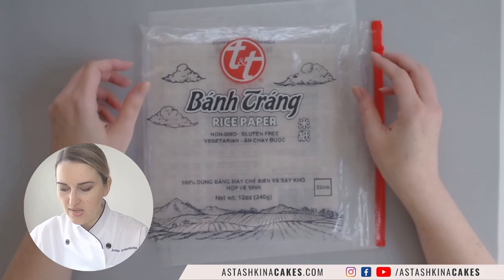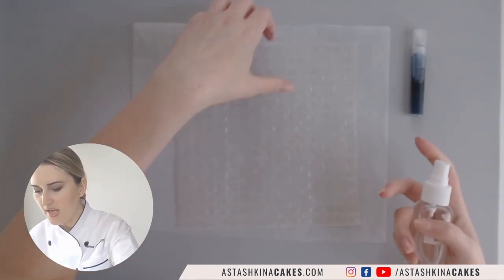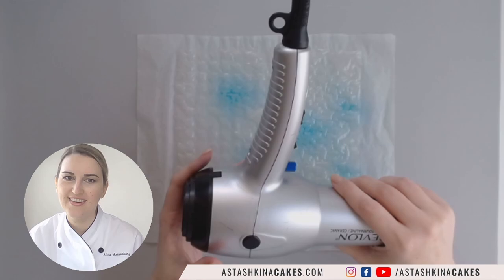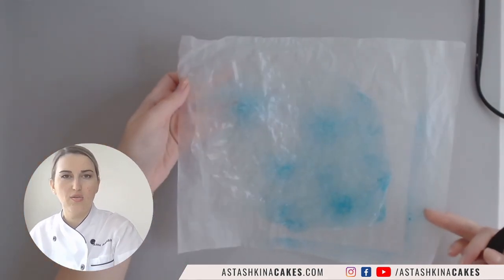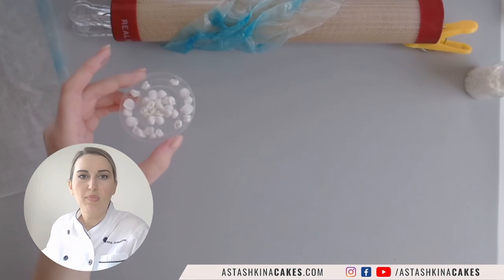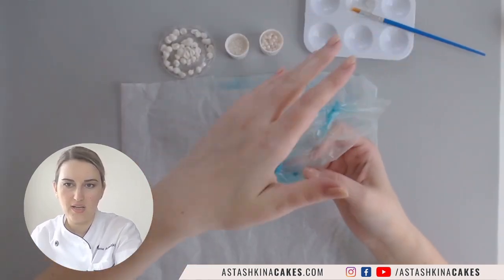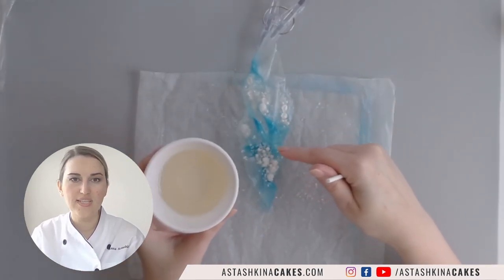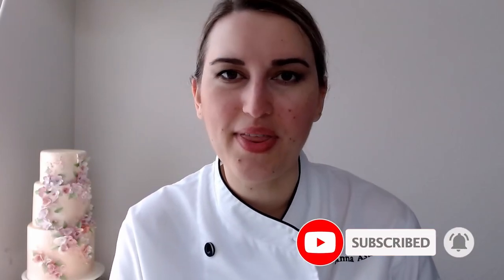How to make Mermaid RICE PAPER SAILS! No soaking! | Cake Decorating Tutorial | Florea Cakes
In this tutorial, I'm going to teach you how to work with Rice paper (also known as "Spring roll wrappers" or "Vietnamese Rice Paper") and create Mermaid-style Rice Paper sails.

 T O O L S + M A T E R I A L S
+ Mini Misters
+ Wax Paper
+ Rice Paper
+ Edible Shimmer Spray (similar)
+ My Favorite Scissors
+ Pearl Luster Dust
+ Satin Ice White Fondant
+ Maggie Austin Cake Book (page 143 for the recipe)
+ Piping Gel
+ PME Blush Edible Sugar Pearls
+ White Sparkling Sugar
+ Silicone Mat
+ Lollipop Sticks

Hi! I'm Chef Anna, the owner and creative mind behind Florea Cakes. I'm a pastry chef, an award-winning cake designer, and an educator for home bakers who want to start or grow their wedding cake businesses.